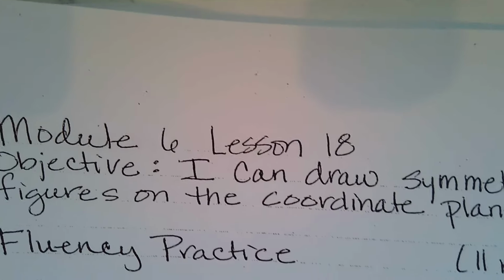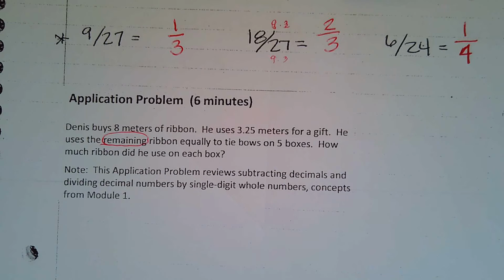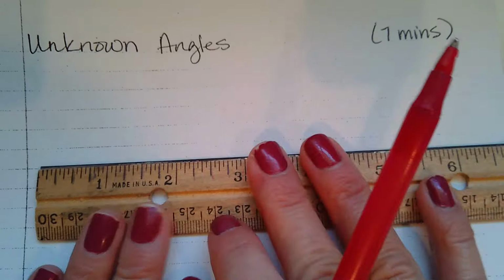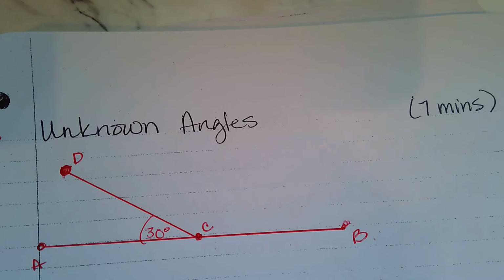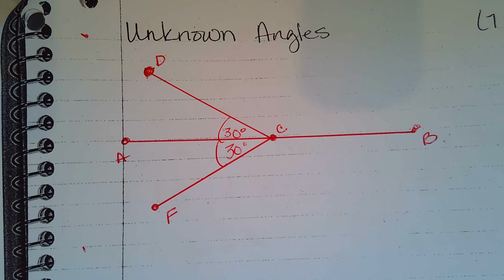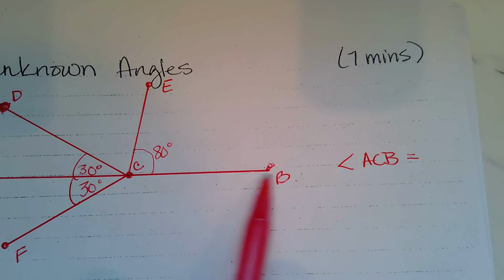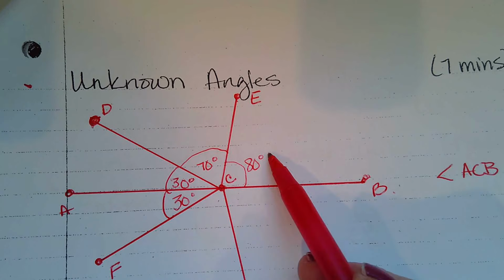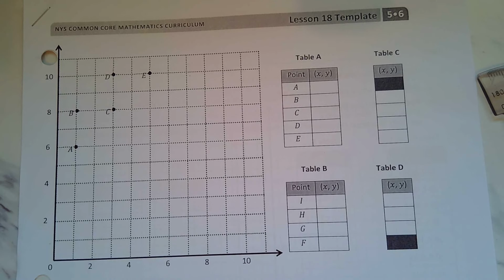M. 6 Lesson 18 Part 1